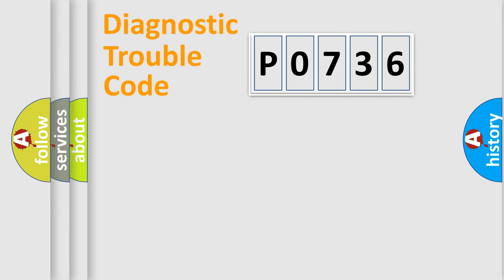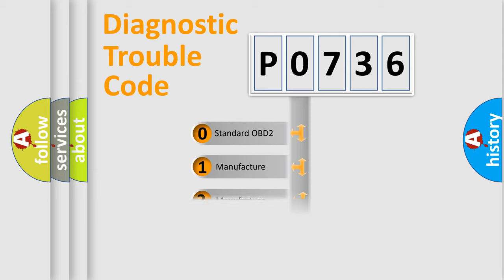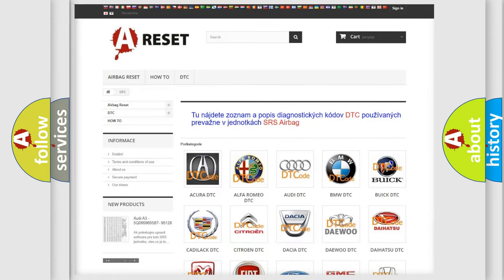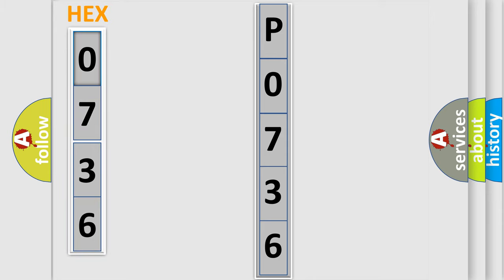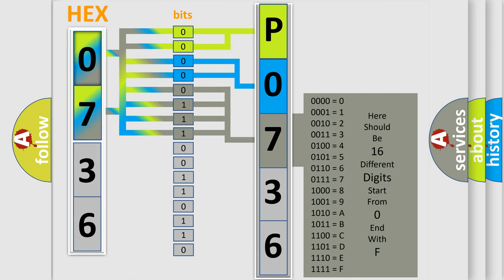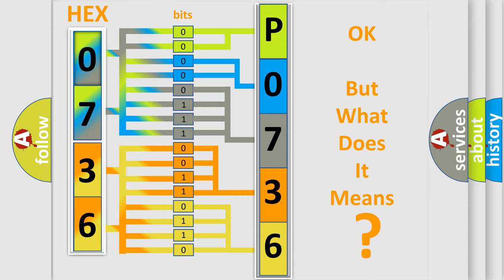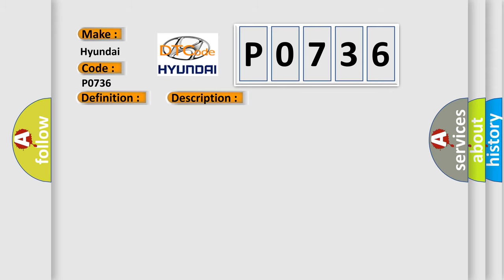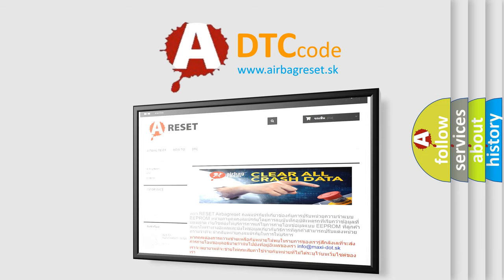DTC Hyundai P0736 Short Explanation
Contents:
0:21 Basic DTC analysis according to OBD2 protocol standard.
1:48 Insight into programming
2:58 A diagnostically understandable description of the Diagnostic Trouble Code
3:05 Basic error definition

Make:
Hyundai
Code:
P0736
Definition:
Invalid Internal Control Module Monitoring Data Received From ECM or PCM
Description:
Cause:
Invalid data network concerns - data is transferred within the normal inter-module message,but contains known invalid data.The receiving module logs a DTC related to the invalid data concern.